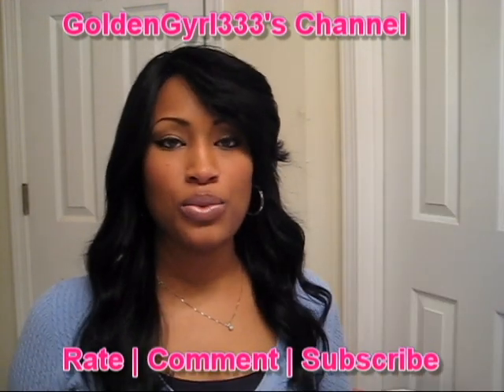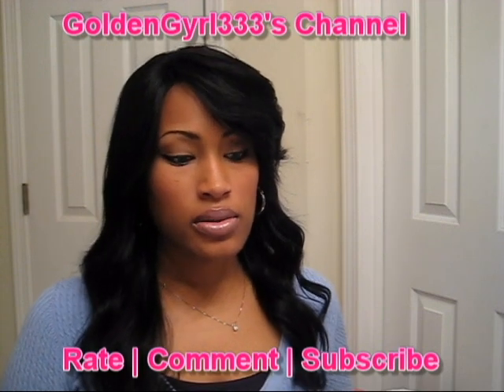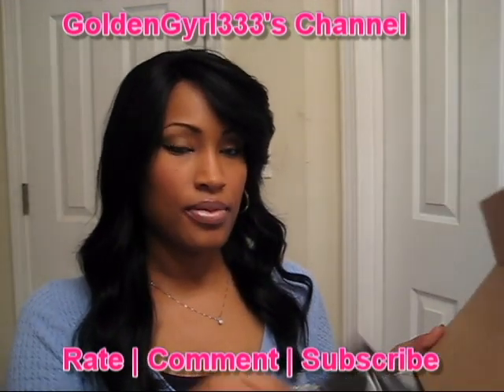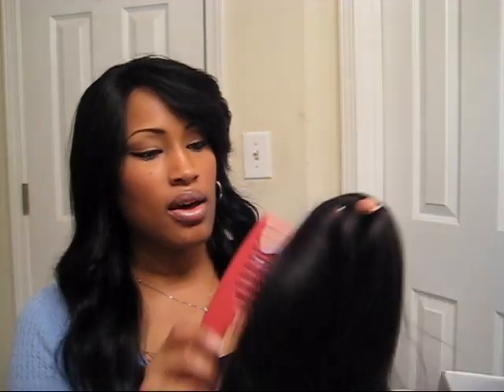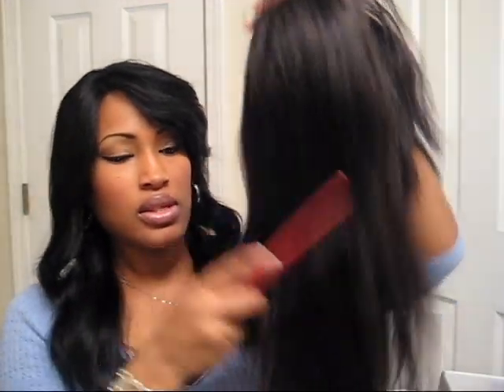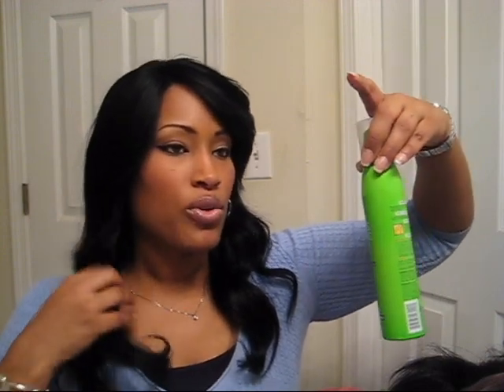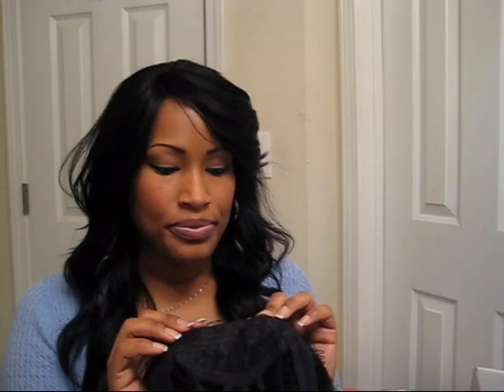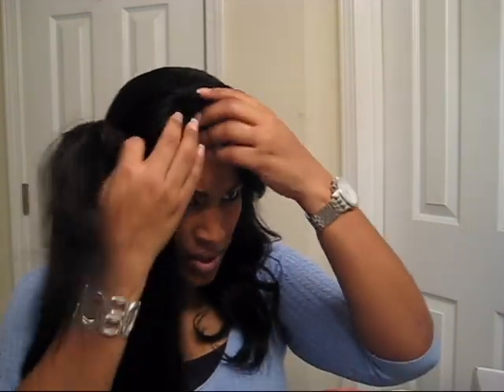Wig Review: Platinum Wigs Soft Yaki Bangs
PLATINUM WIGS SOFT YAKI BANGS!
Unstyled. Color 1. 16 Inches.
This wig is the BOMB! As far as the softness of the hair and styling in my opinion. I have cut it and styled it myself. I have seen many good and bad reviews on this wig but I love it.
I purchased this wig myself because I saw the reviews on it so I just wanted to tell you what I personally thought of it.  It is not an "easy" wig because it does take some work because it is unstyled but once you get it how you want it you will love it. I have had it for a couple of weeks now and I have re-styled this wig and washed it about 10 times already and it is still holding up great. I may do an update review because I have actually burned a chunk out of the bangs...lol...but it still looks good.

**side note: sorry for all the throat clearing I was getting over a bad cold. but I feel better now :-)